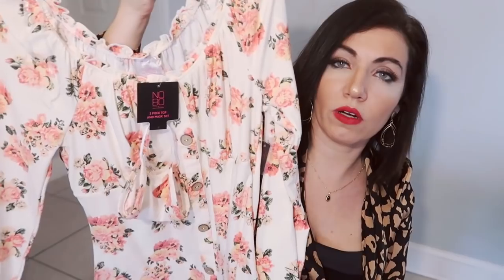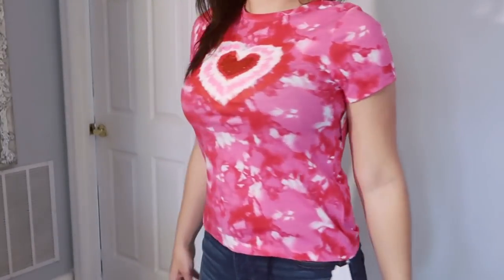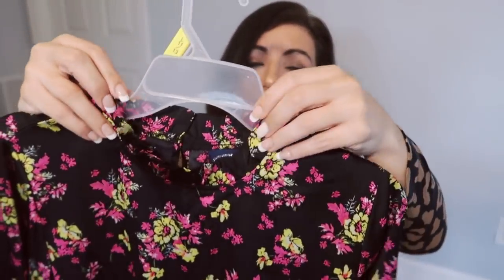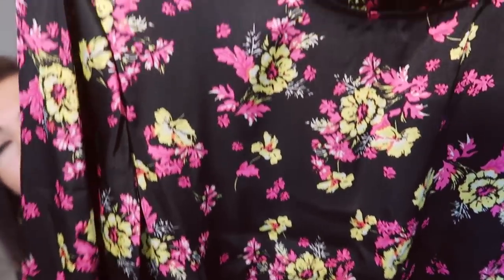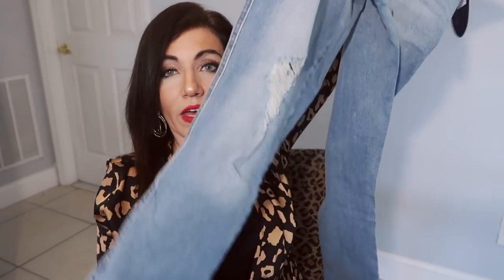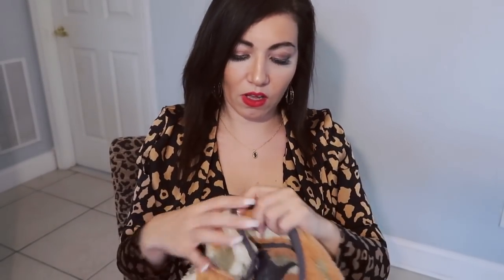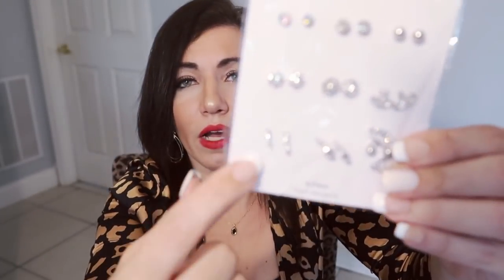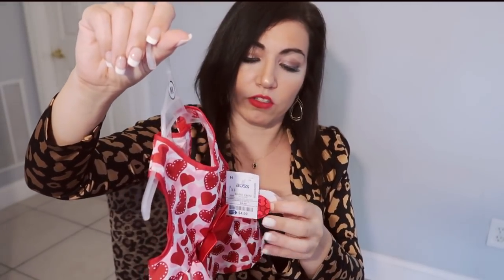WALMART CLOTHING TRY ON HAUL // AFFORDABLE FALL & WINTER FASHION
Scoop Women’s Stovepipe Light Wash Jeans
Sofia Jeans Mayra High Waist Crop Kick Flare Jeans
Derek Heart Juniors' 1/2 Zip Fleece Pullover
floral Scoop Women's Ruffle Hem Blouse
zebra Scoop Women's Ruffle Hem Blouse
heart tee
No boundaries floral top
heart earrings
Time and tru earrings
heart earrings
floral jeans
embroidered jeans